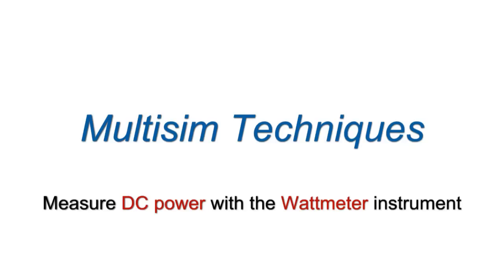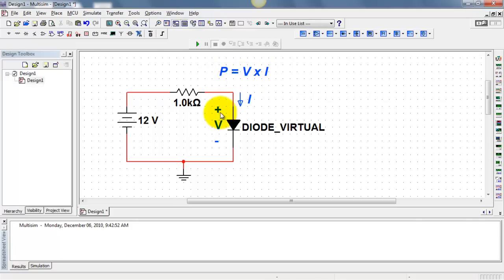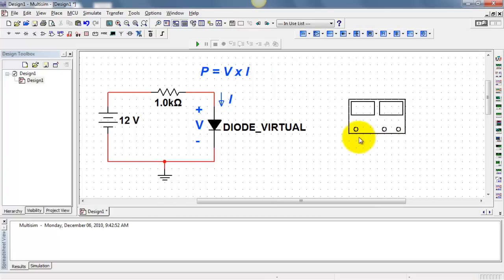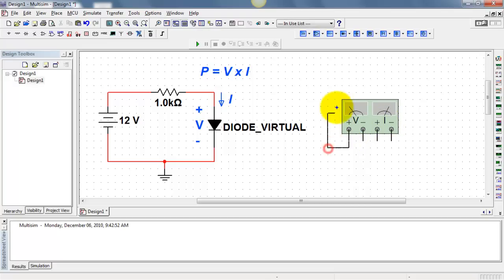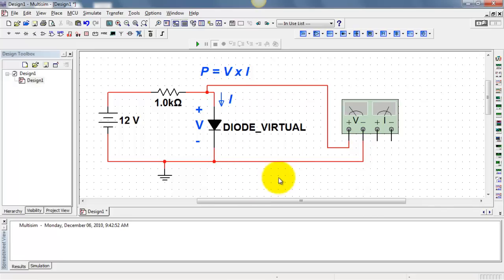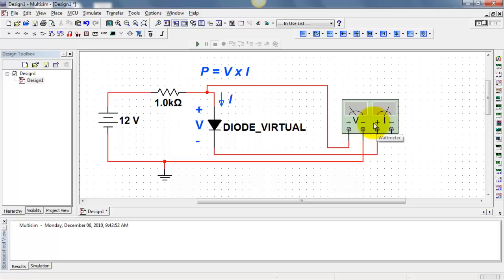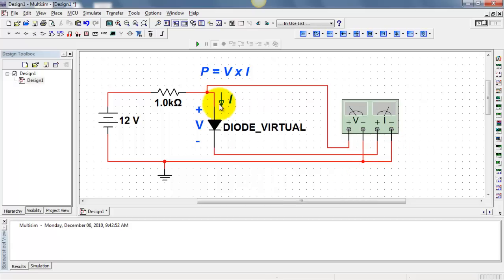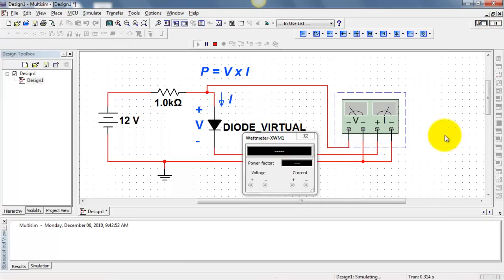NI Multsim: Measure DC power with a wattmeter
Learn how to use the Wattmeter instrument to measure DC power.